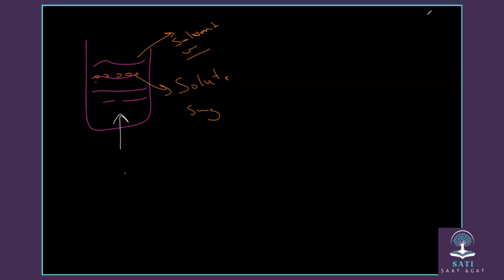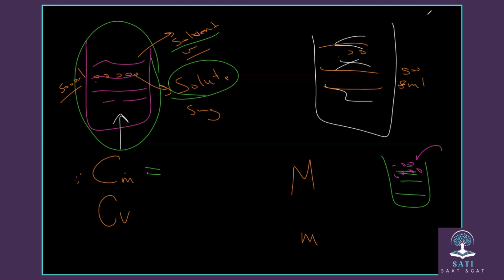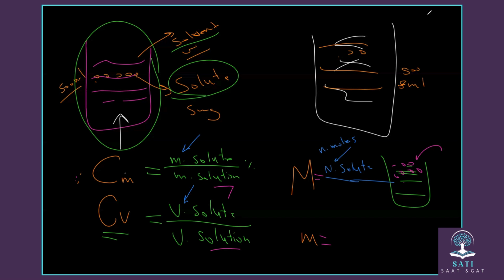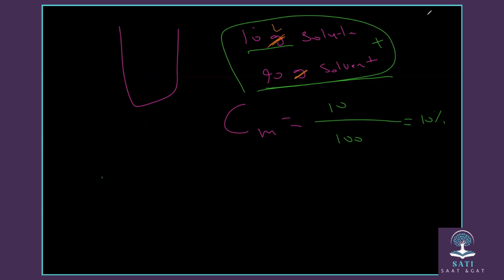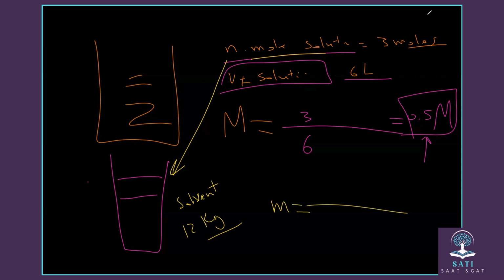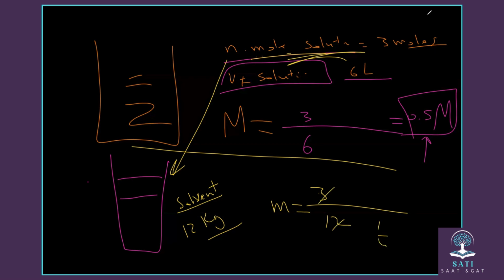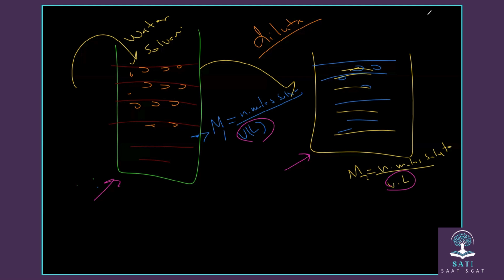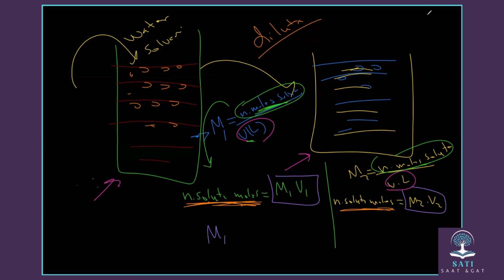SAAT Chemistry || Concentration in solutions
The Second topic of the First chapter of Chemistry "Mixtures and solutions"

تحصيلي انجليزي